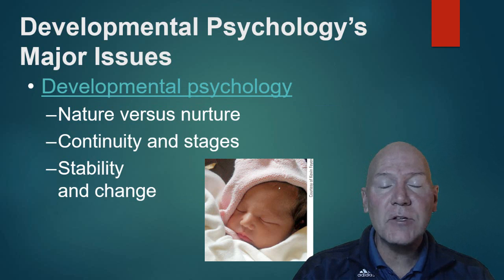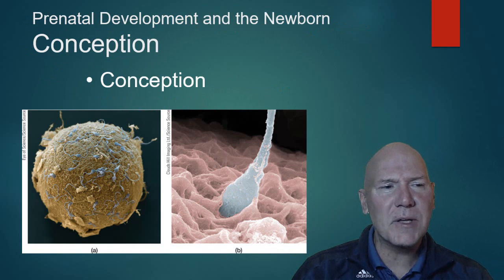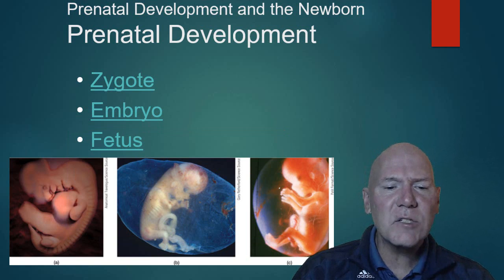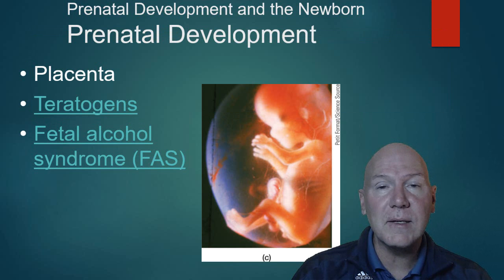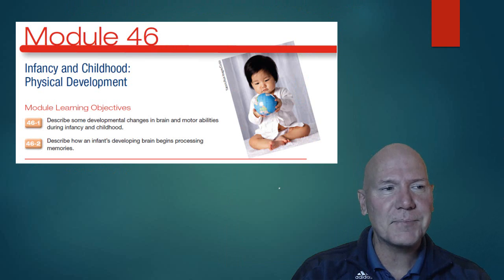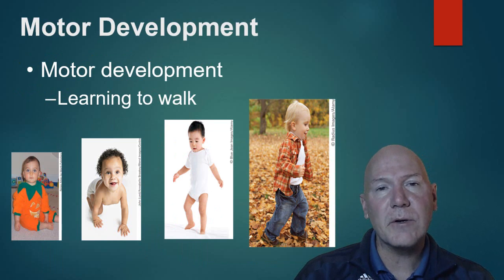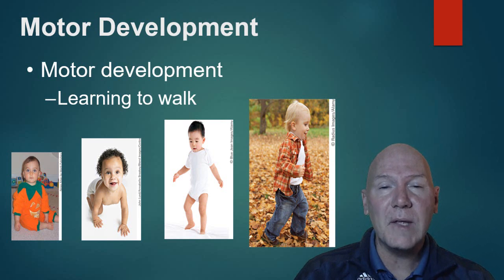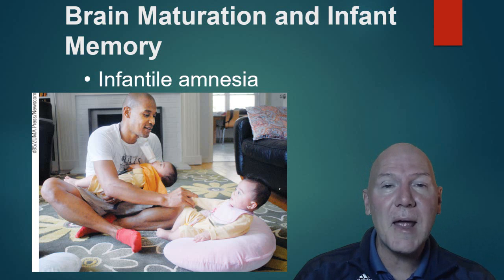AP Psychology Unit 9 Development - Part 1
First video in the Development unit. Learn about conception and prenatal development, motor development, brain development, maturation, and more.